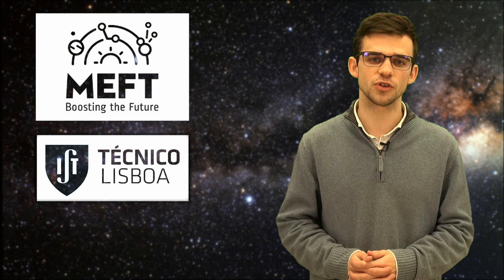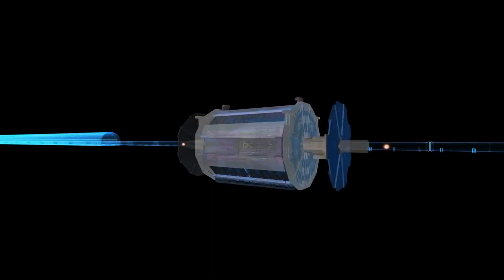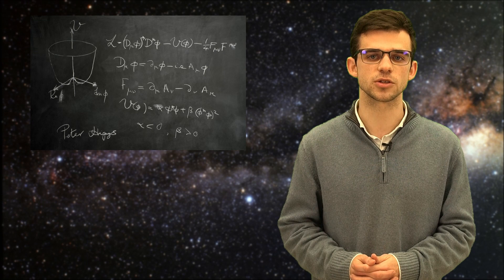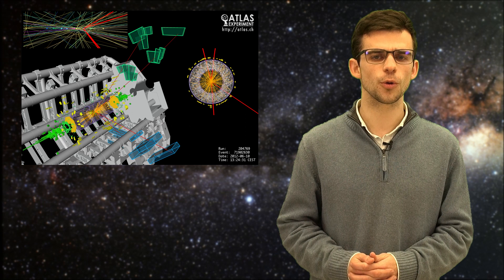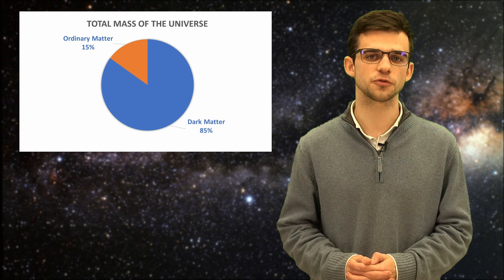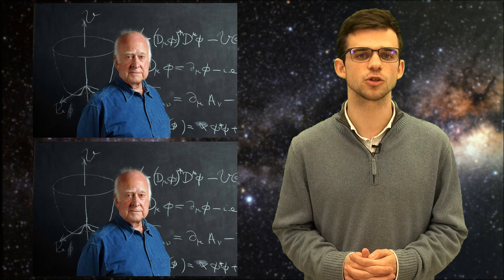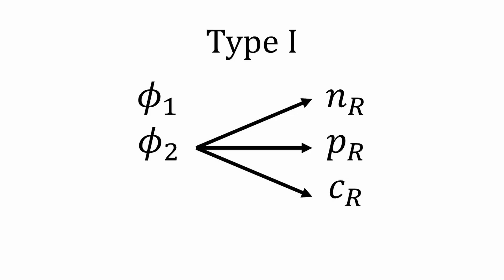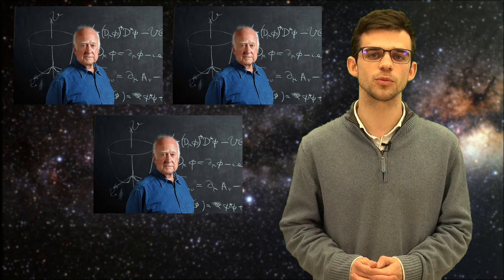proMEFT: "The Three Higgs Doublet Model with type Z Yukawa couplings" - Francisco Faro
Projeto MEFT: "The Three Higgs Doublet Model with type Z Yukawa couplings" - Francisco Santiago Monteiro Faro

Instituto Superior Técnico, Técnico U.Lisboa
Lisboa, Portugal

Orientadores: Prof. Jorge Manuel Rodrigues Crispim Romão

Co-orientador: Prof. João Paulo Ferreira da Silva